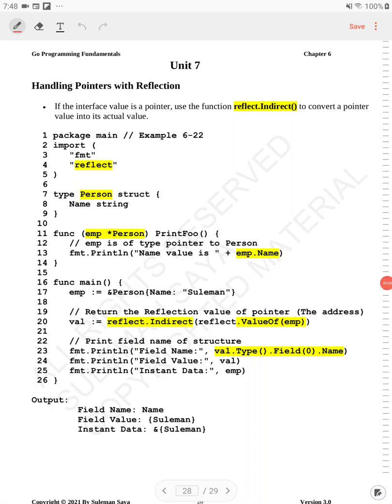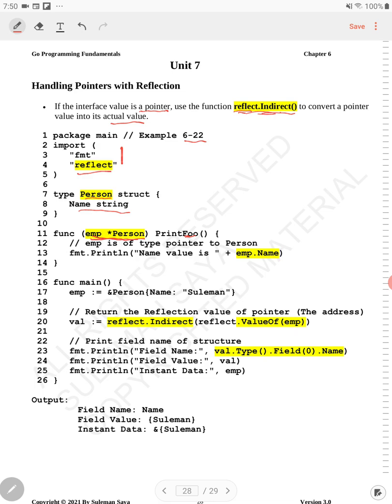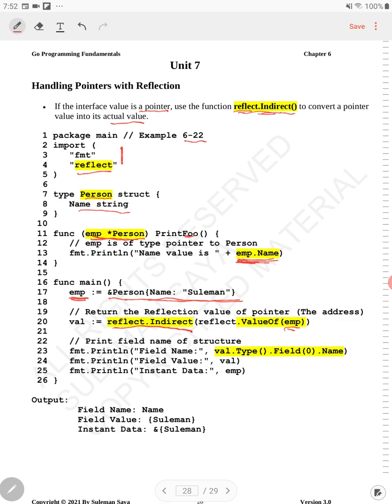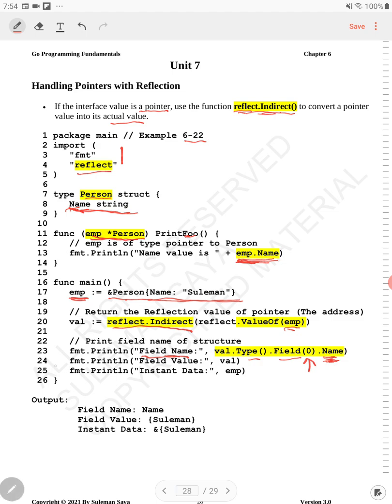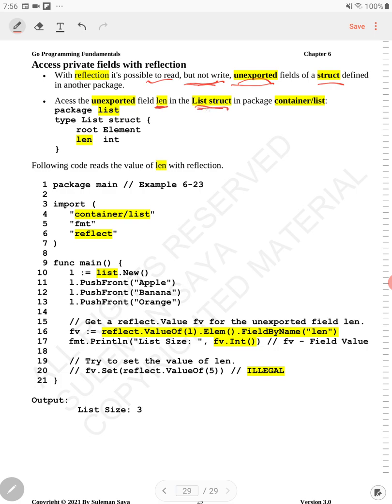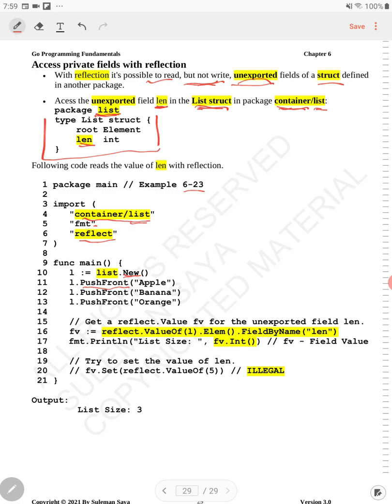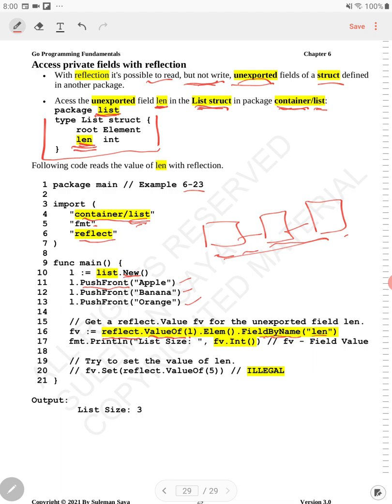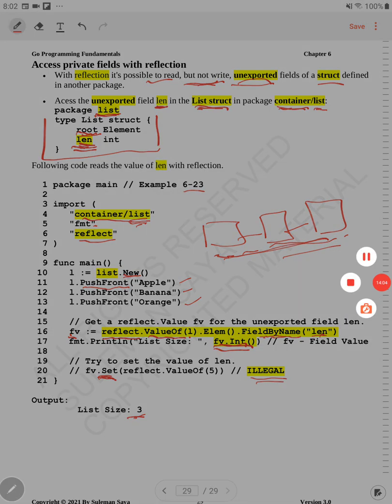Chapter 6 Unit 7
Timecodes
0:00 - Handling Pointers with Reflection
10:20 - Access private fields with reflection